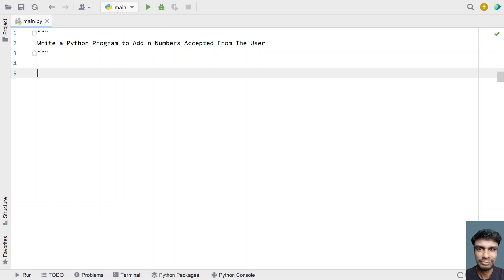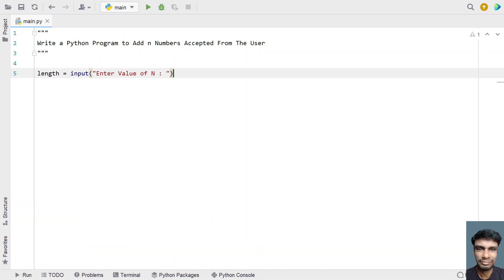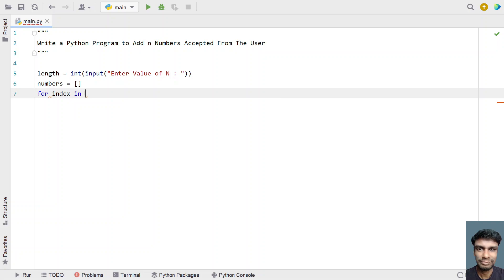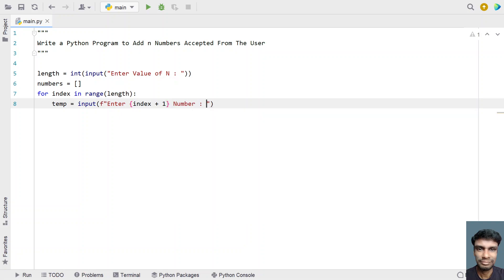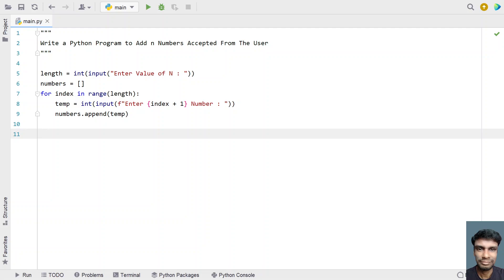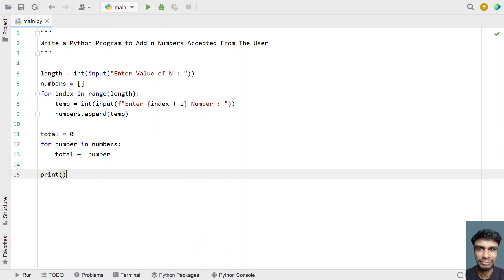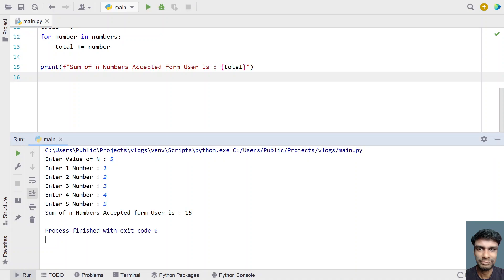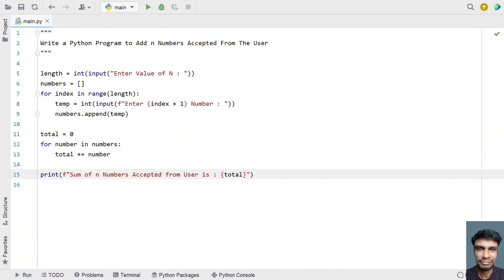Write a Python Program to Add n Numbers Accepted From The User VTU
In this video you will learn about how to Write a Python Program to Add n Numbers Accepted From The User